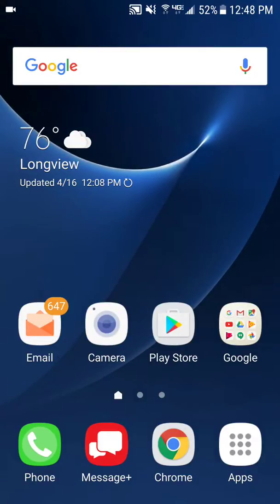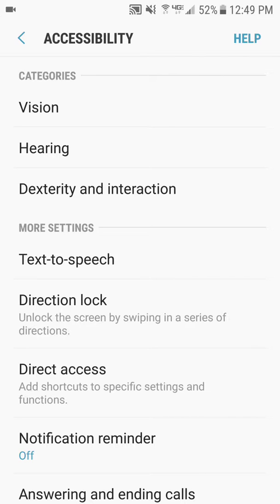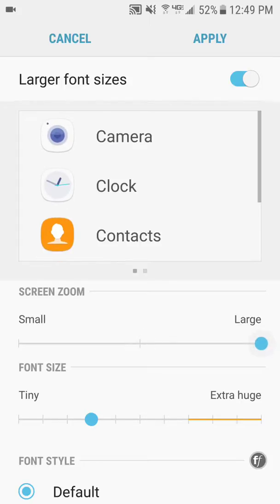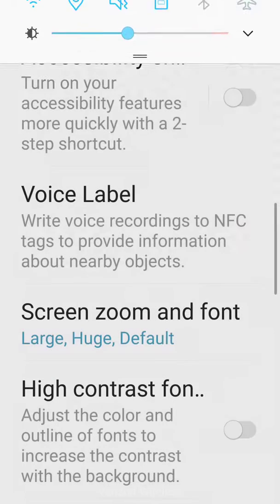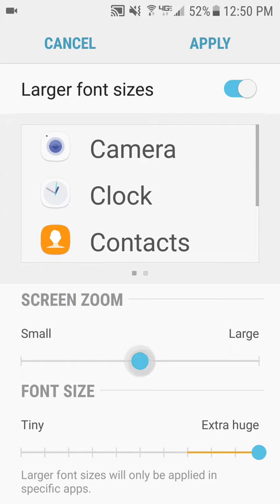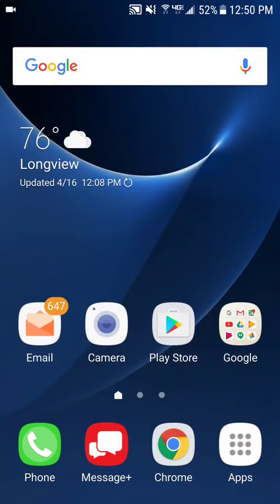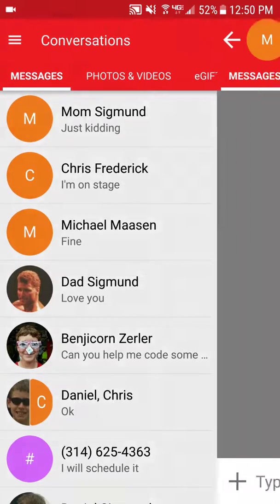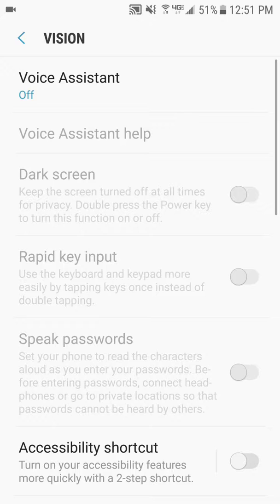Making Text Larger on Android/Samsung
Increasing font size on Samsung S7.